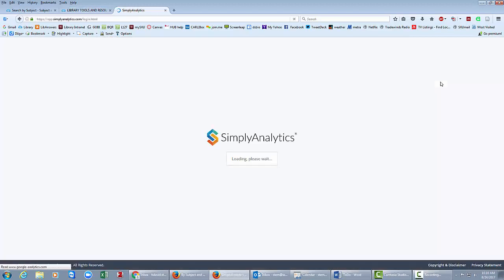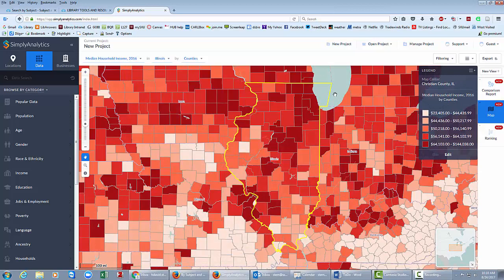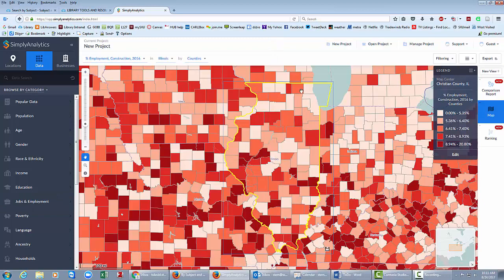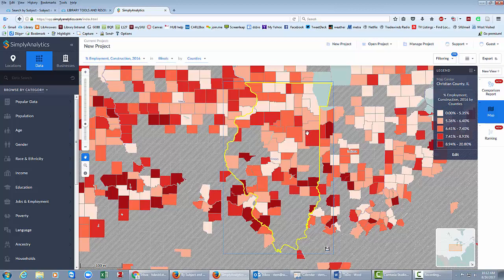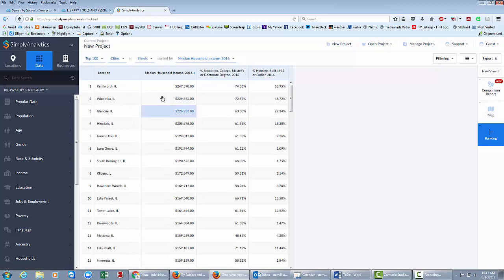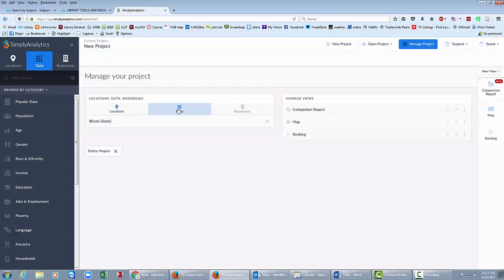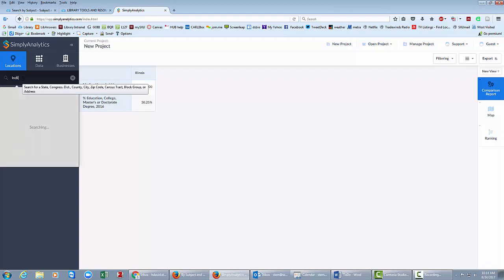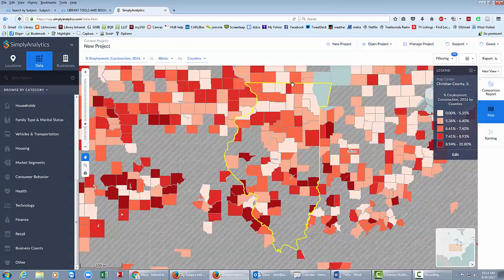SimplyAnalytics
quick overview of the tool to create maps and spreadsheets